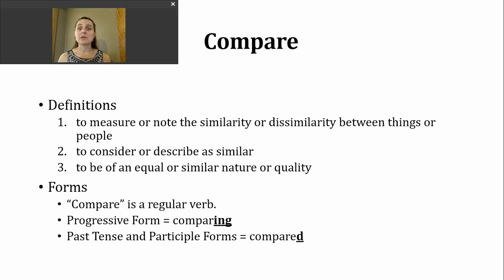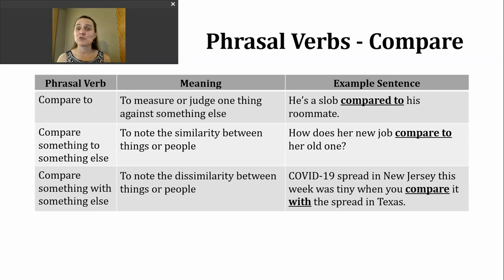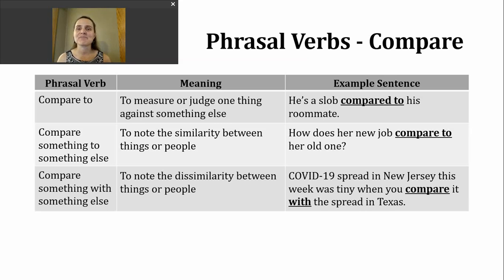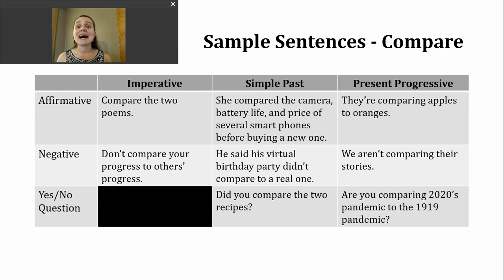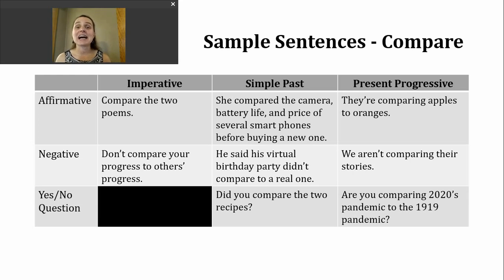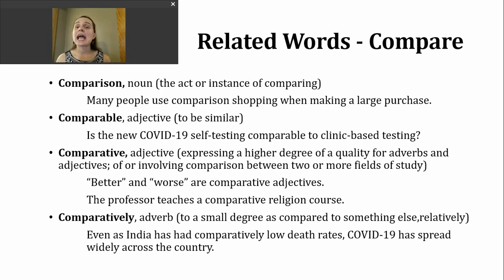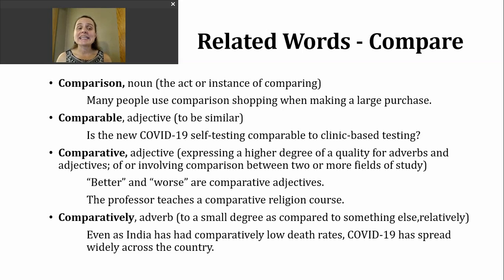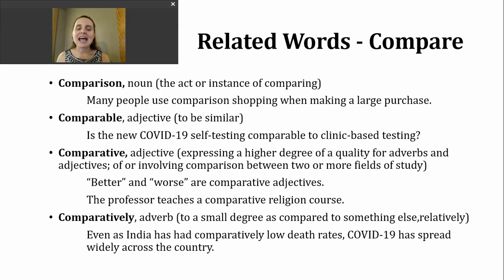Verb of the Day - Compare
This video discusses (1) some of the meanings for the word COMPARE; (2) phrasal verbs using COMPARE (3) how to form affirmative statements, negative statements, and yes/no questions in the imperative, simple past, and present progressive; and (4) related words.